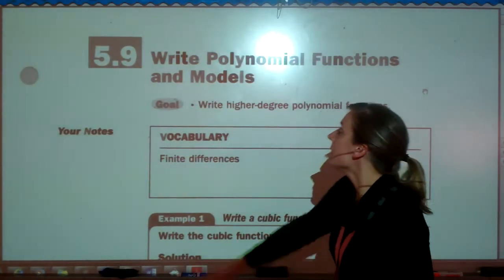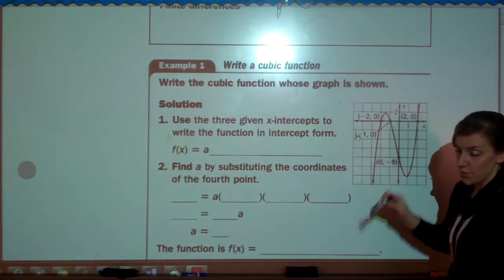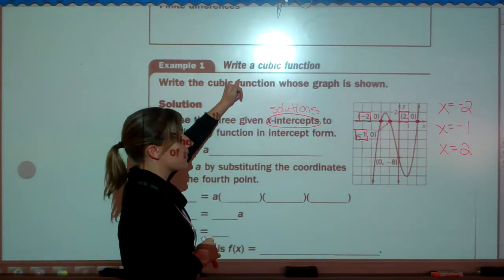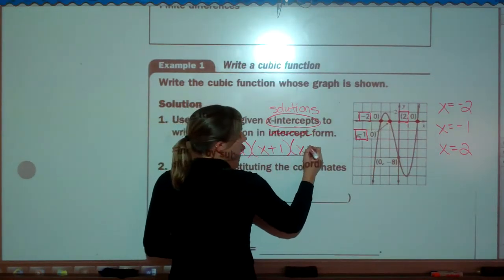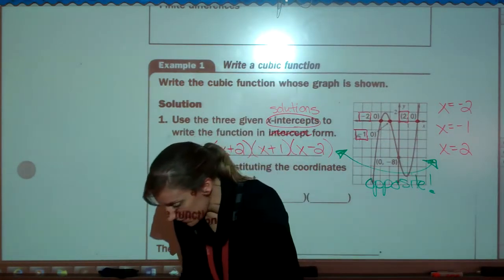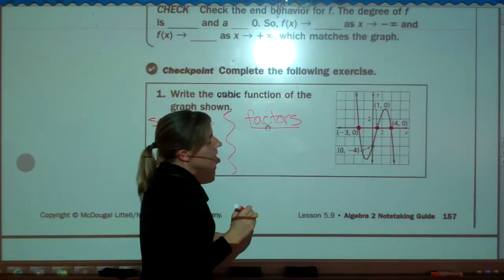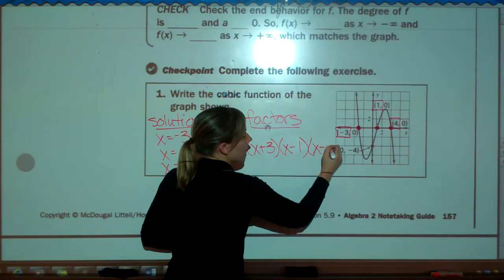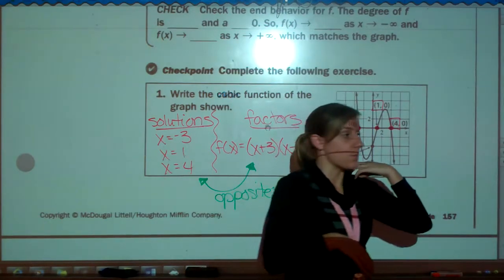YHS 13-14: Alg 2, Unit 2/Ls 5.9